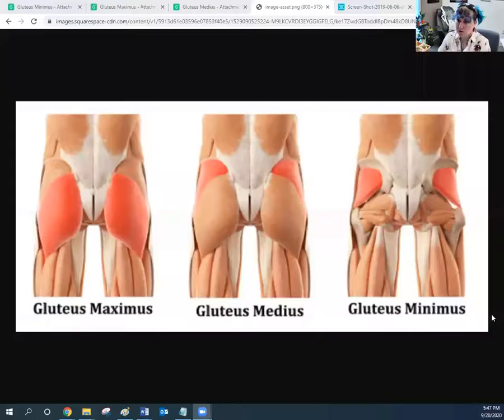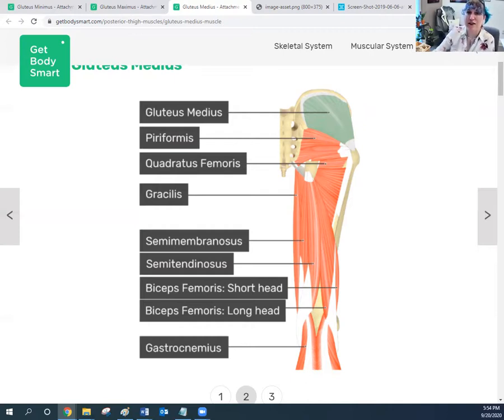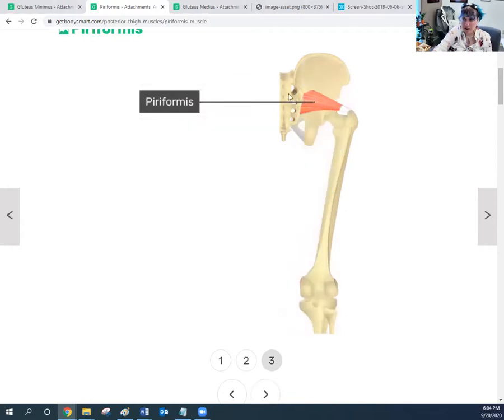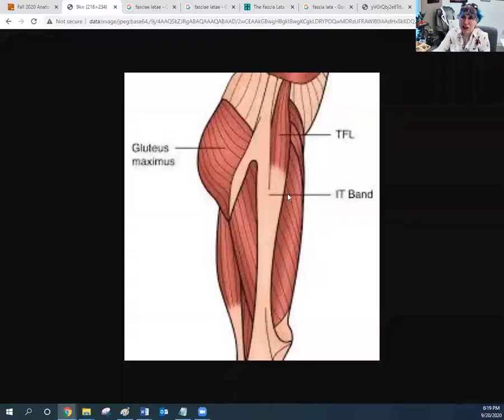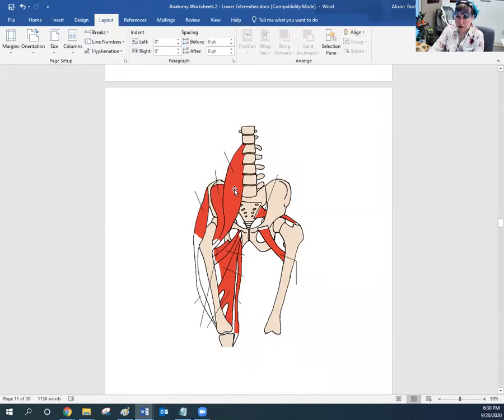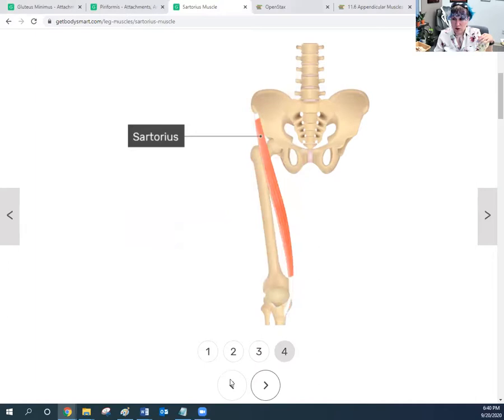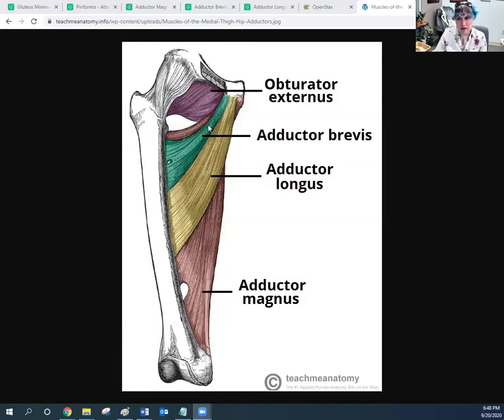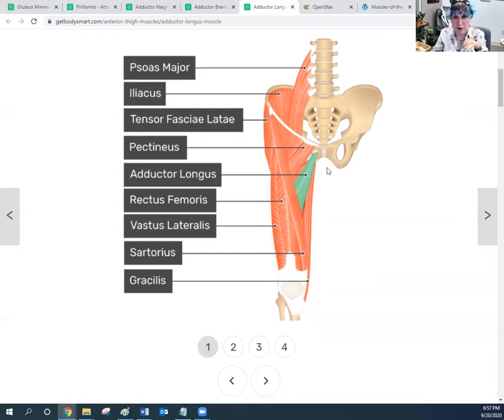Anatomy Demo - Muscles of the Leg (part 1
Muscles that Move the Thigh

Gluteus maximus extends and abducts the thigh
Gluteus medius abducts and medially rotates the thigh
Gluteus minimus abducts and medially rotates the thigh
Piriformis  laterally rotates thigh
Tensor fasciae latae abducts and medially rotates thigh
    pulls on the Iliotibial Band (IT band) of fascia lata
Psoas major  flexes the thigh when trunk is fixed, flexes trunk when thigh is fixed
Iliacus   flexes the thigh when trunk is fixed, flexes trunk when thigh is fixed
Sartorius                       flexes, abducts and laterally rotates thigh, flexes leg

Adductor muscles of the thigh

Adductor brevis   adducts thigh
Adductor longus  adducts, medially rotates and flexes the thigh
Adductor magnus  adducts, medially rotates and extends the thigh
Pectinieus   adducts and flexes the thigh
Gracilis   adducts thigh, flexes and medially rotates leg

 Muscles that Move the Leg

Hamstring muscles (3)

Biceps femoris    flexes leg, extends thigh
Semimembranosus  flexes leg, extends thigh
Semitendinosus  flexes leg, extends thigh

Quadriceps muscles (4)

Rectus femoris extends leg, flexes thigh
Vastus lateralis extends leg
Vastus medialis extends leg
Vastus intermedialis extends leg   (or vastus intermedius)
      Quadriceps tendon      common tendon for quadriceps, attaches to patella
      Patellar ligament     attaches patella to tibia

Muscles that move the foot
Gastrocnemius  plantar flexes the foot, flexes the leg
Soleus      plantar flexes the foot
Tibialis anterior  dorsiflexes and inverts foot
Extensor digitorum longus  extends toes, dorsiflexes foot
Flexor digitorum brevis  flexes toes